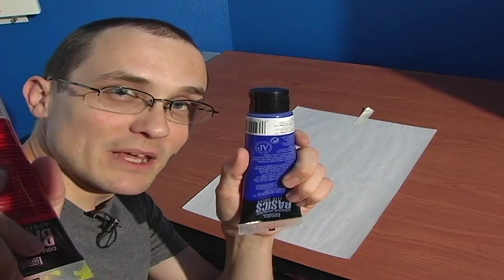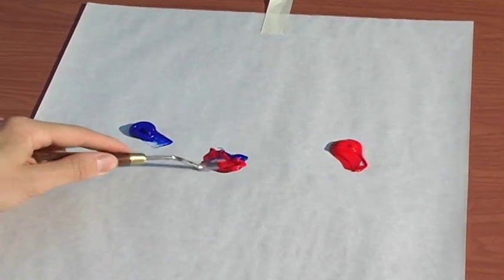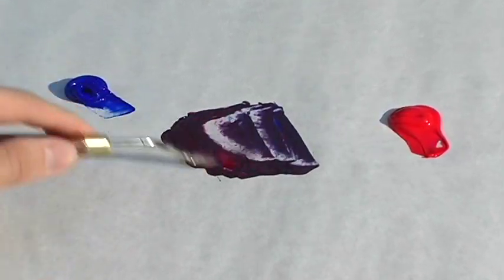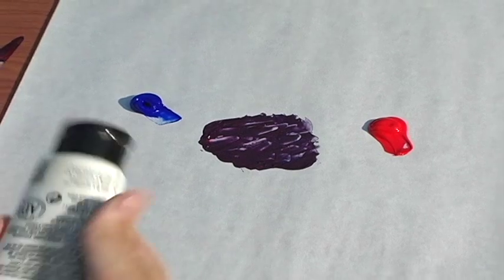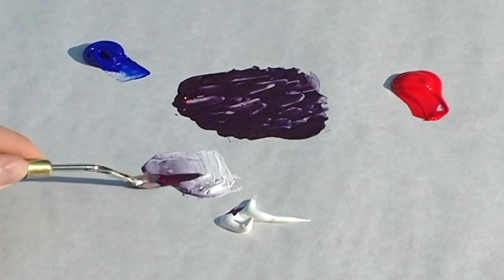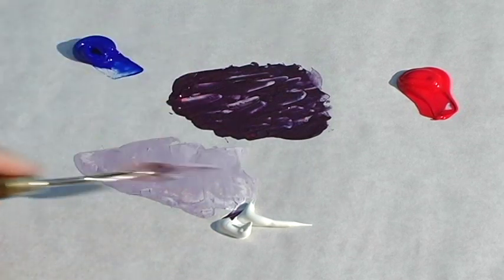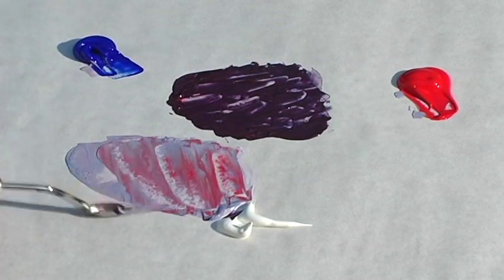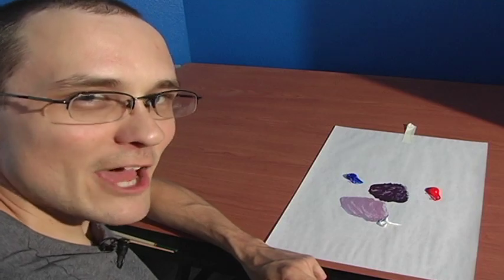Basic Arts & Crafts Tips : How to Mix Purple Paint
Mixing purple paint requires blending red and blue paint together for a base and adding white to create a lighter shade. Create hand mixed purple paint, coming up with hundreds of purple shades using just red and blue paint, with a demonstration from a professional artist in this free video on art.

Bio: Matt Cail is an artist who works in oil, water color and acrylic paints, among others.